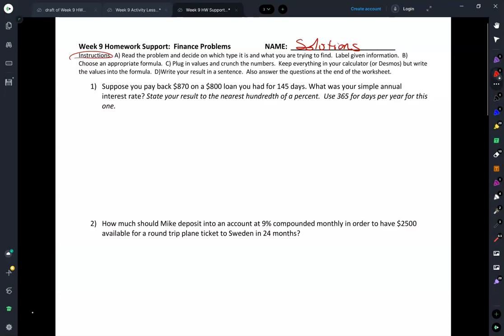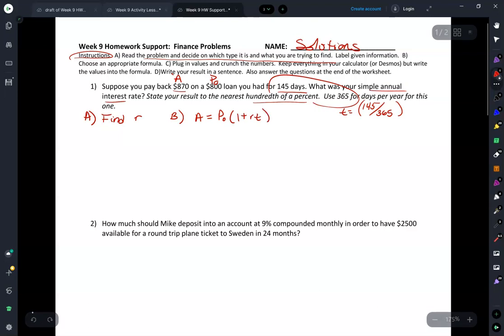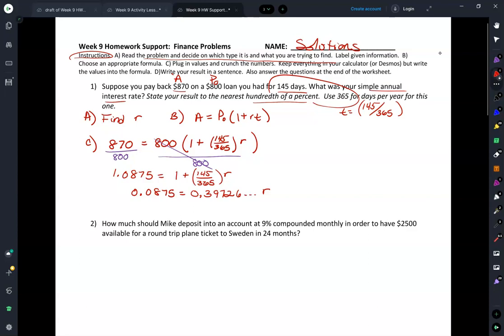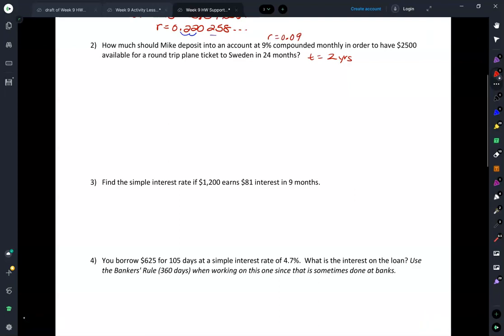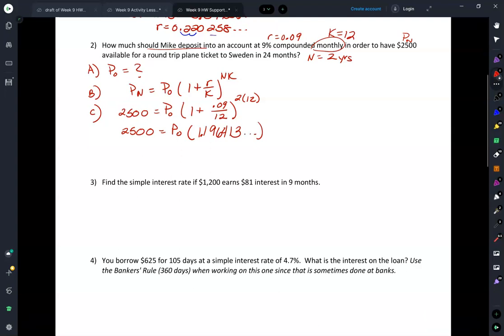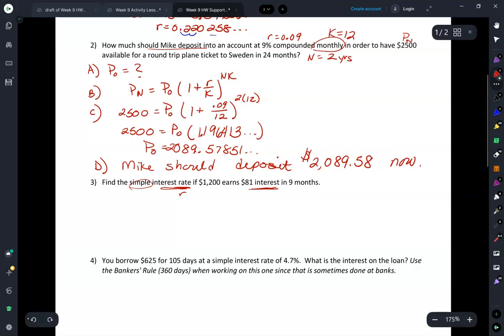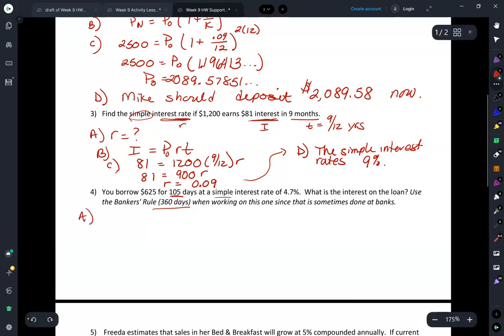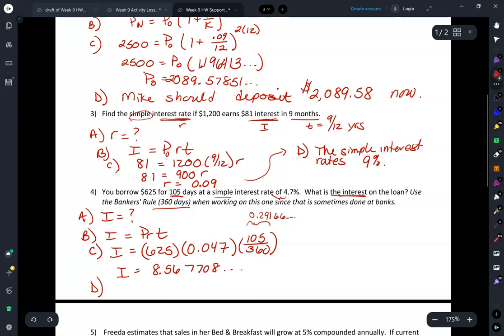Finance HW Support Video part 1 Math 107